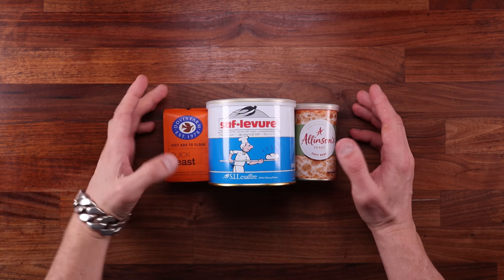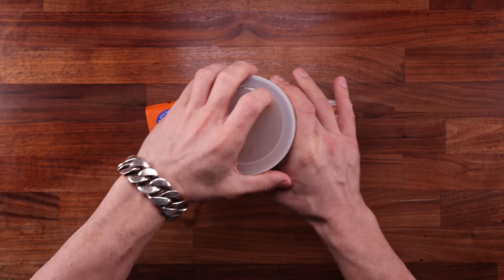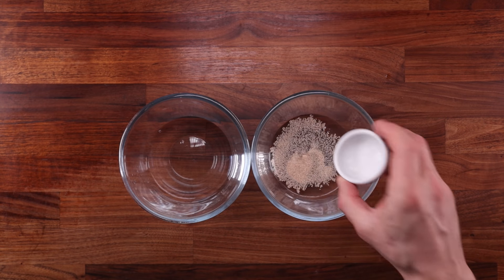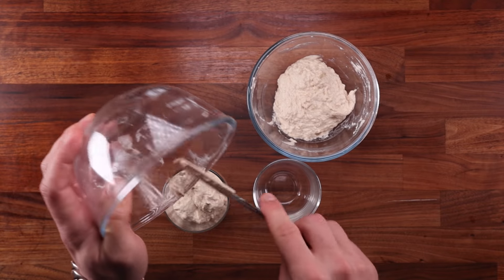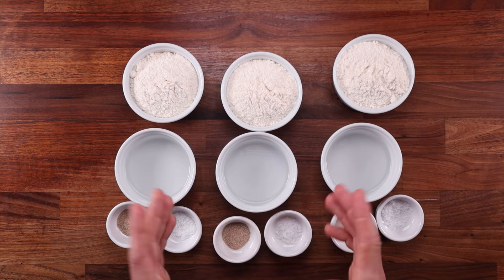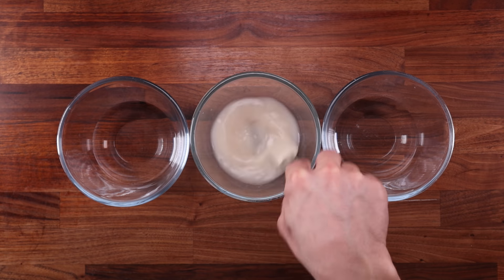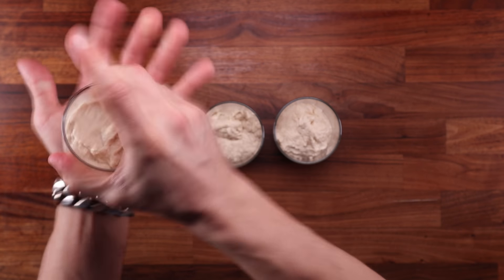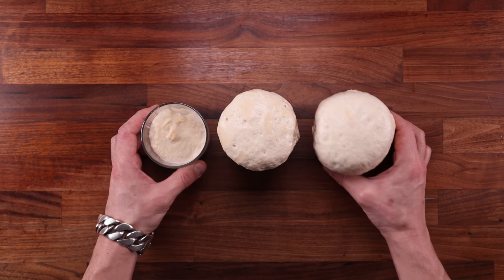Why Do You Have to Activate Active Dry Yeast?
The name may be quite deceiving. But it is true – you should activate active dry yeast if you want it to perform similarly to instant yeast.
Types of commercial yeast. There are three main kinds of baker’s yeast available in supermarkets. Instant (aka rapid rise, easy bake, quick yeast), fresh (aka cake yeast), and active dry yeast.

All three kinds start their life as cream yeast. A thick slurry of yeast and water. Fresh yeast is made by pressing the water out of cream yeast reducing its hydration and turning it into blocks which are then divided, packaged, and ready to be used. Fresh yeast must be kept refrigerated to slow fermentation and make it last longer. It can start dying off in just a few weeks even if refrigerated.

Active dry yeast was the first kind of dry yeast produced. Fleischmann’s yeast company in America created it around the time of World War II, so that soldiers could have freshly baked bread. The main difference between this newly developed active dry yeast and fresh yeast was that the dry yeast did not require refrigeration. It could outlast fresh yeast and it travelled a lot better.

Instant dry yeast was invented in the 1970s by French yeast manufacturer Lesaffre. It is the kind of yeast I use in all my videos. The main difference between active dry and instant is the manufacturing process.

🍞 Share your bread pictures here ⤵️